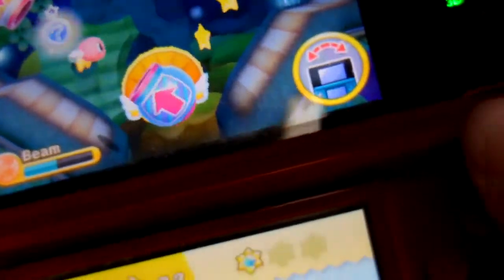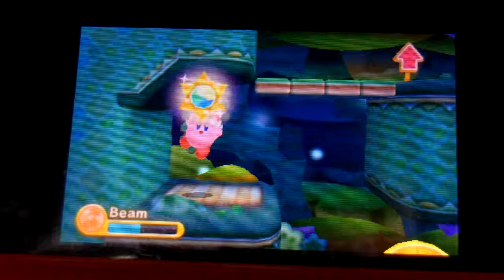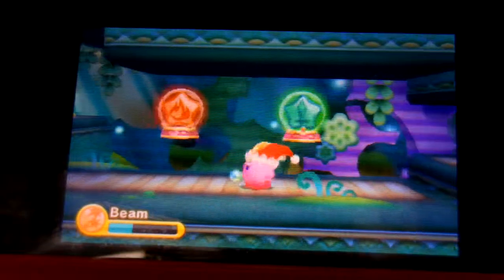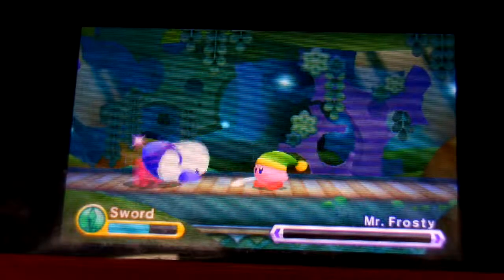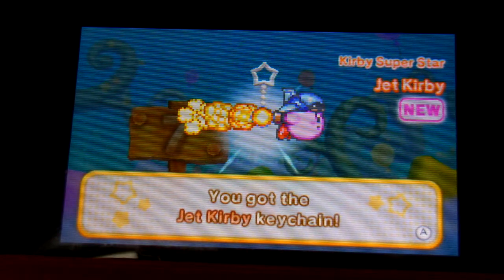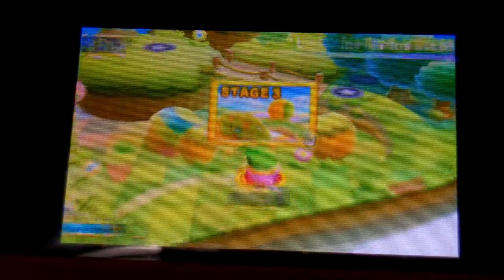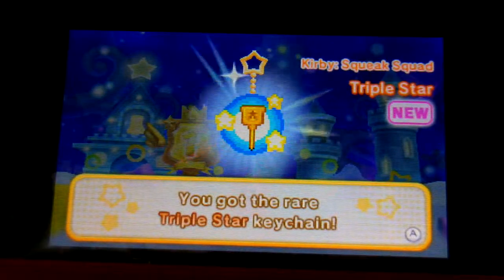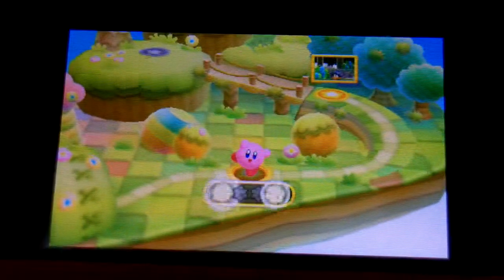kirby triple deluxe lets play episode 2 this is easy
in this episode of the Kirby lets play series I did stage 2 and stage 3 of level 1

make sure to see our next video